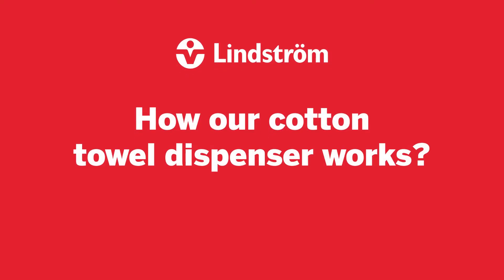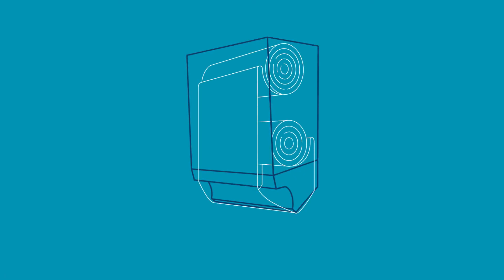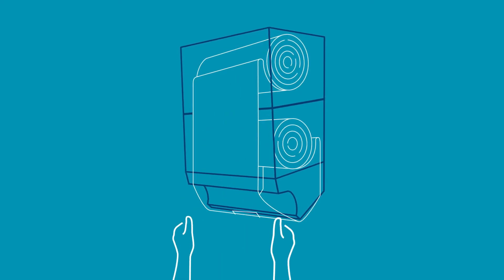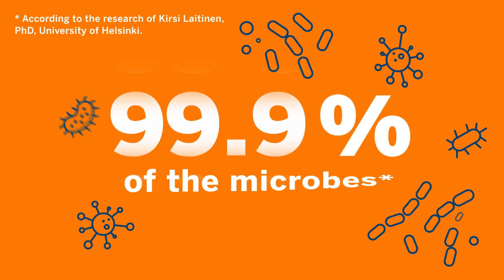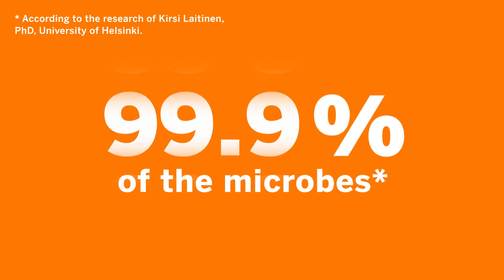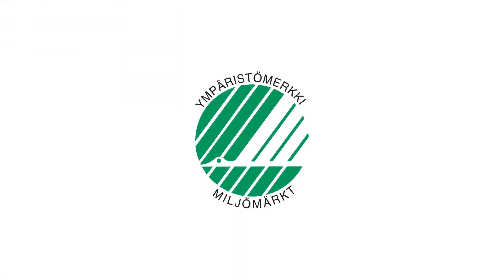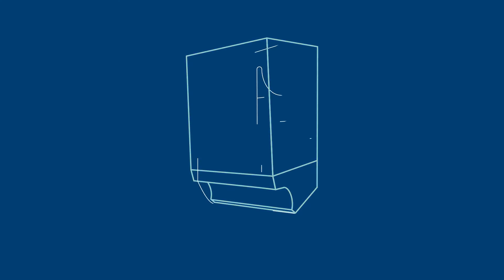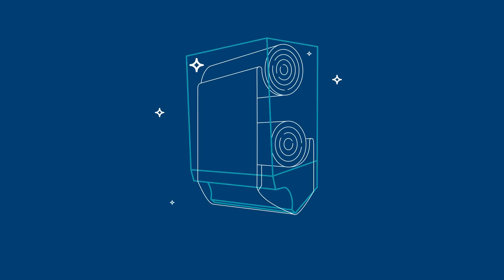How does our cotton towel dispenser work? - FAQ Videos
Learning about how our cotton towel dispenser works in this short animated video.